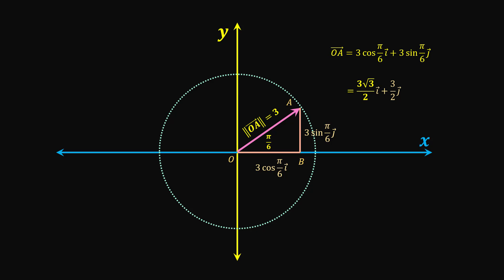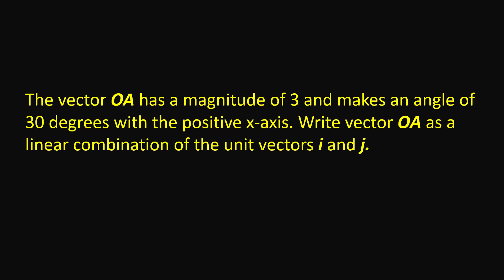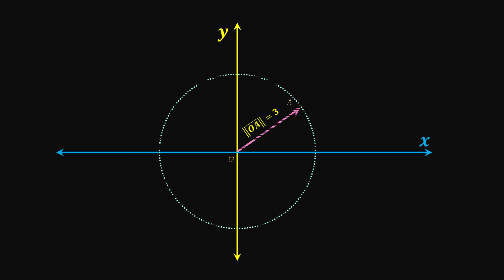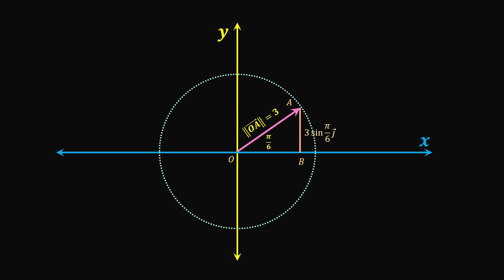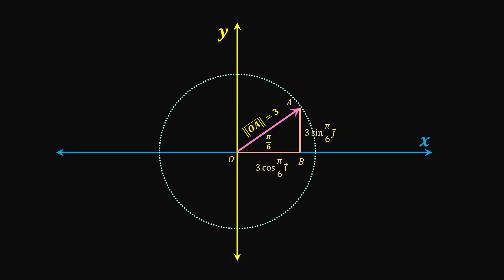Writing a vector of given magnitude and direction i.e. as linear combination unit vectors i and j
To understand it, I have taken an example question which is as follows: The vector OA has a magnitude of 3 and makes an angle of 30 degrees with the positive x-axis. Write vector OA as a linear combination of the unit vectors i and j.